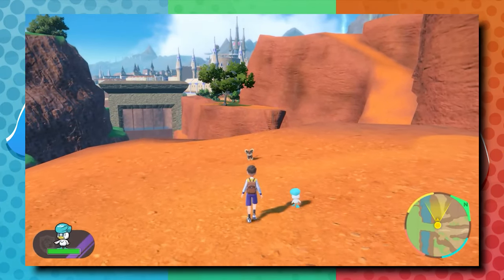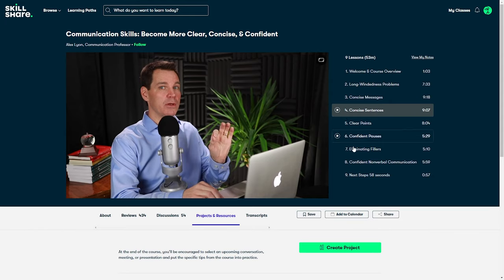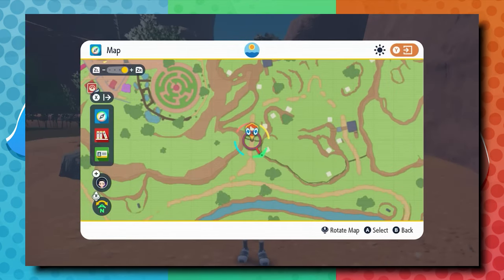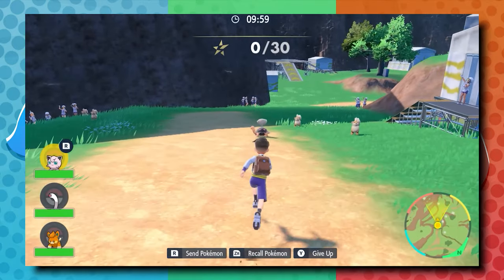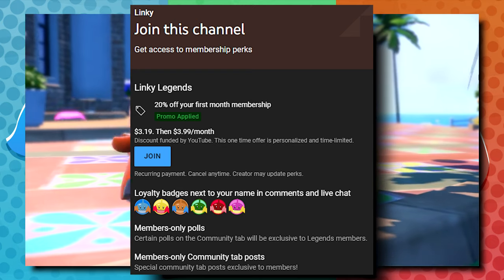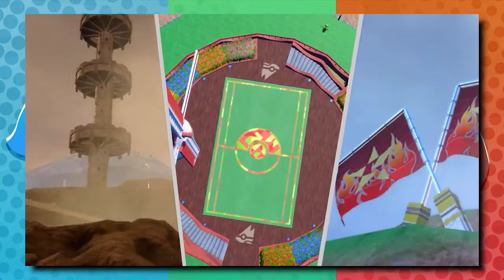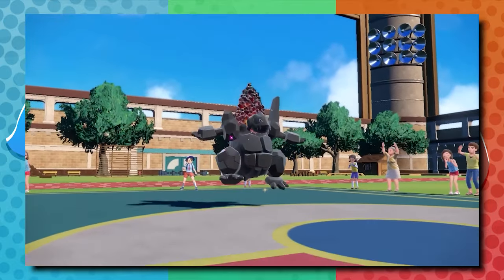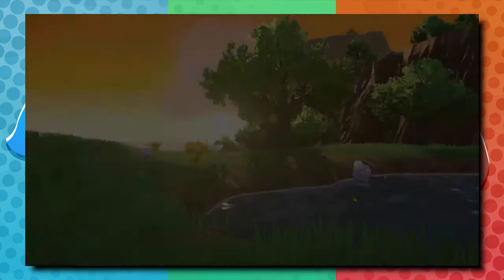Will This Feature Make Pokémon Scarlet/Violet TOO EASY?!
The "Let's Go" gimmick coming to Pokémon Scarlet & Violet has a ton of potential, but could it also run the risk of making the games too easy? Let's discuss it.

Intro: Steerner, Martell & William Ekh - Sparks ft. Corey Saxon
B/G: Pokemon Let's Go Pikachu/Eevee Cerulean City, Route 3